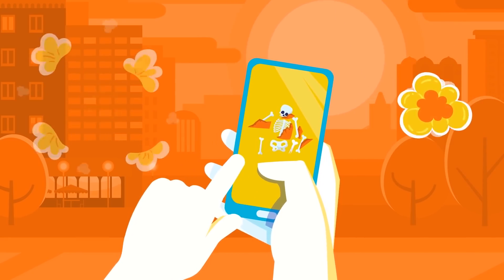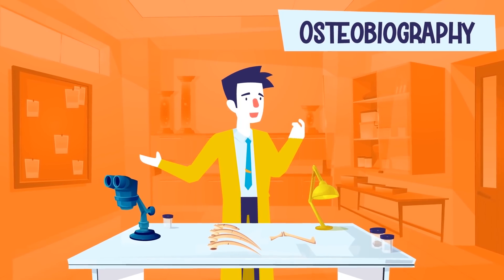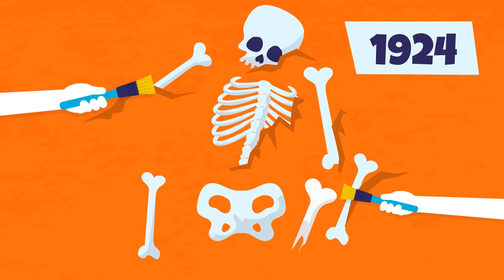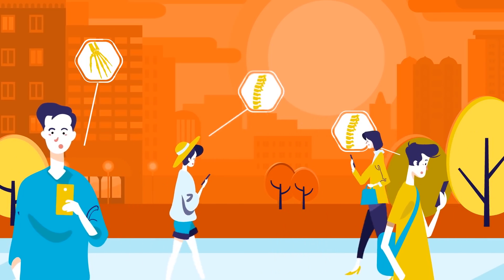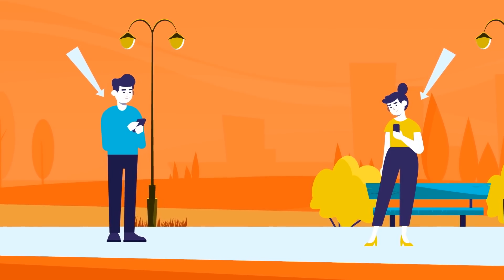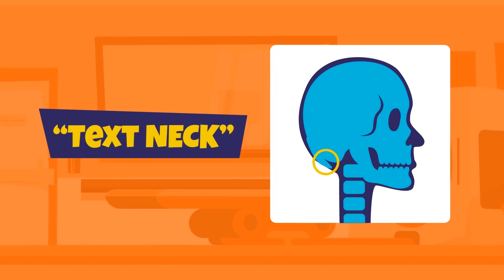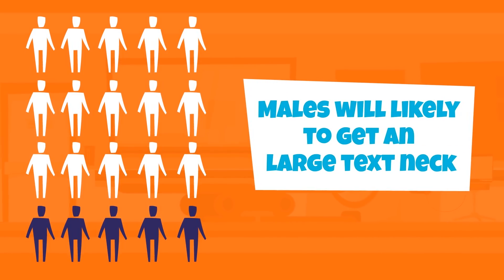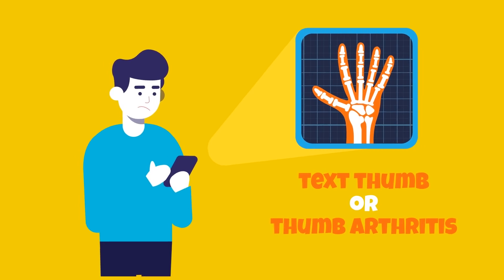Are Cell Phones Mutating the Shape of Our Bones?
Are you hunched over your phone screen right now?

A study was in the Scientific Reports journal a while back that found bony growths on the bases of skulls of around 400 adults, ages 18 to 86.

Could excessive use of our devices really change the shape of our bones?